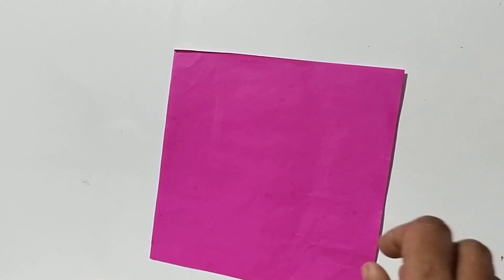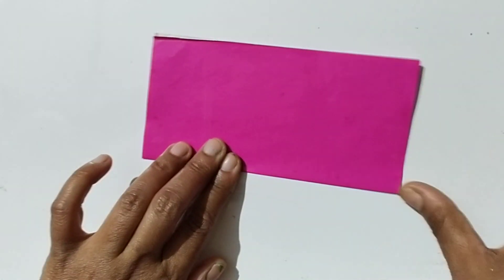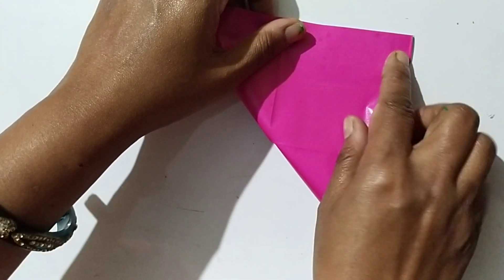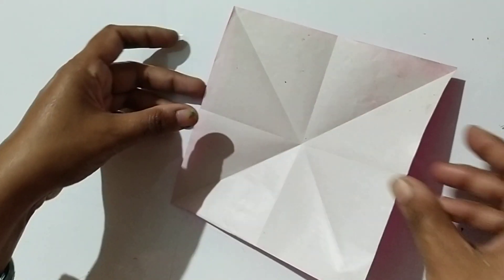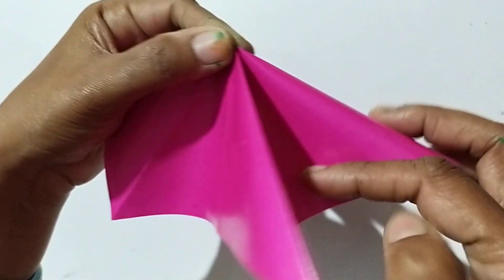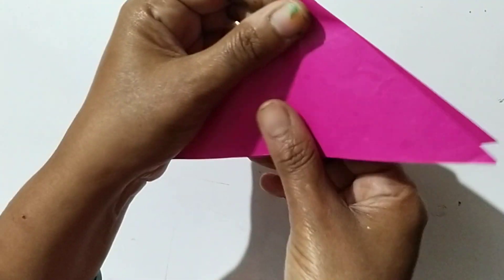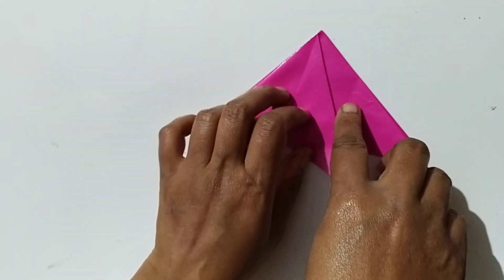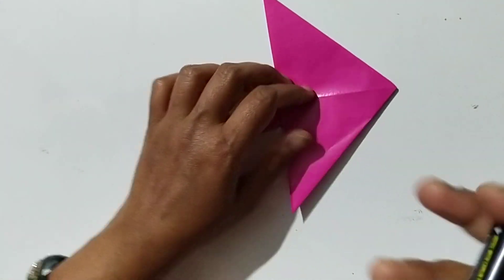Fish by paper